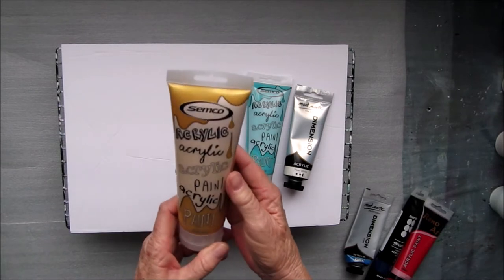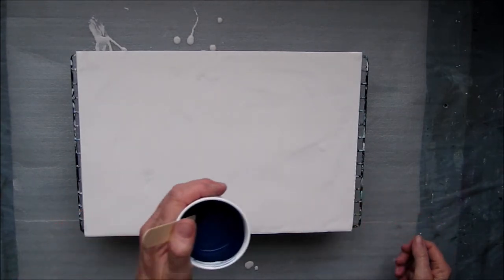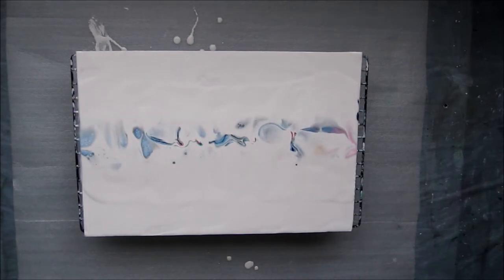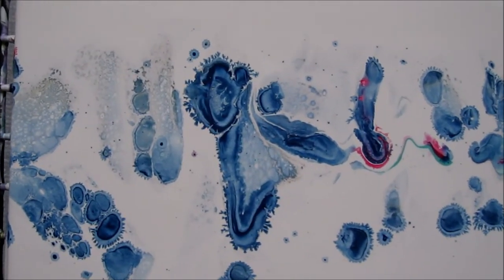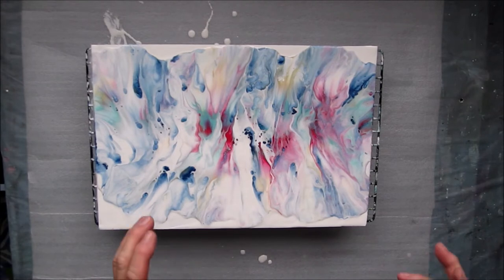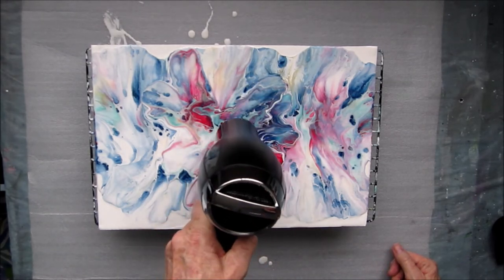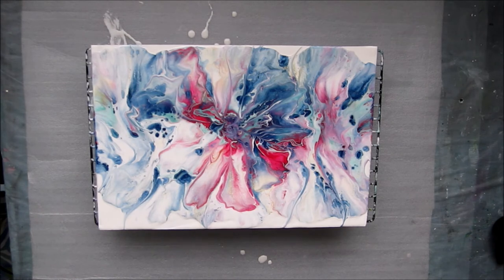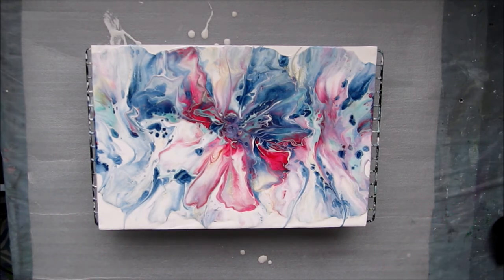(83) Acrylic Pouring NZ 🎨 Another Experimental Dutch Pour 😚😍💗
I wanted to try a Dutch pour with the blow dryer and the mini leaf blower! The results were better than I expected.  Doing more of what makes me happy!

Free YouTube Music - "Sunshine Samba" by Chris Haugen